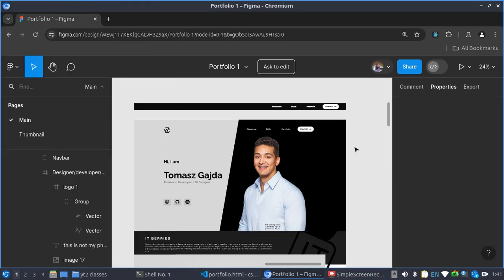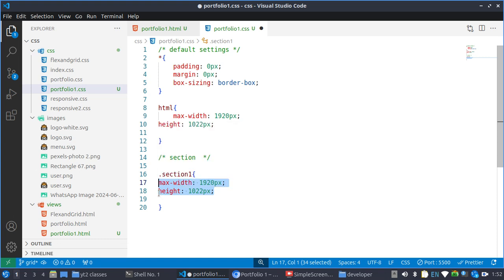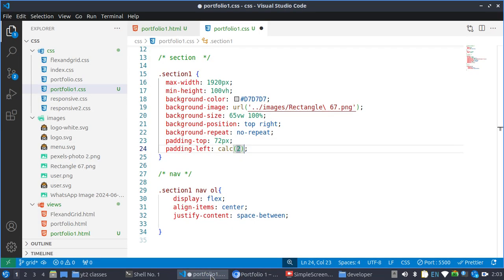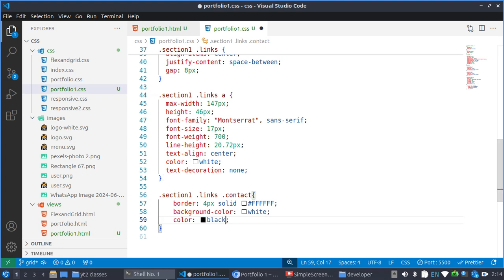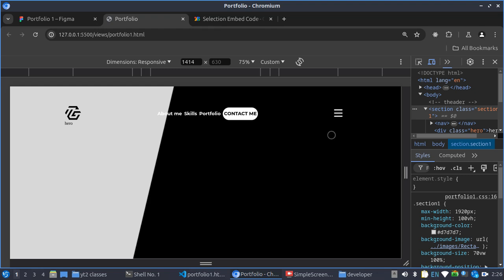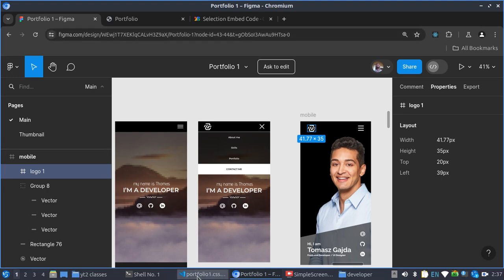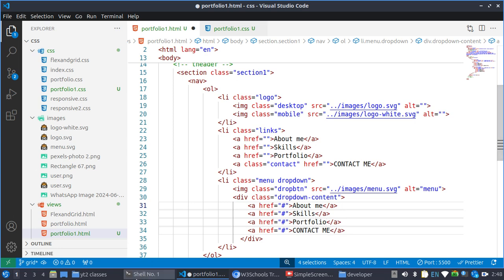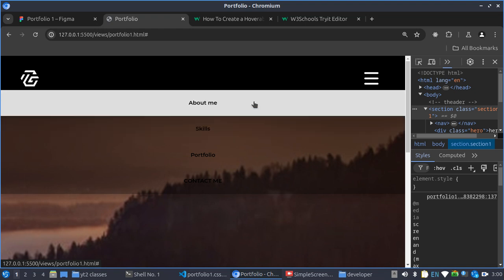CSS Flexbox and Grid Application (Week 4 Session 8) - Part 2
In this video, you will learn how to apply flex or grid to design exactly what you see on a Figma design. This means you will apply some lessons learned in our previous html and css classes.